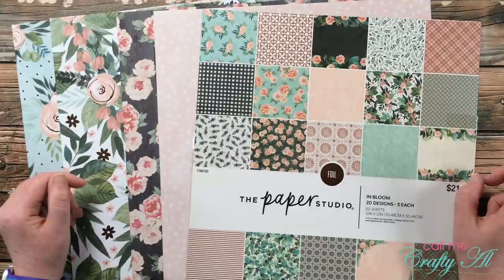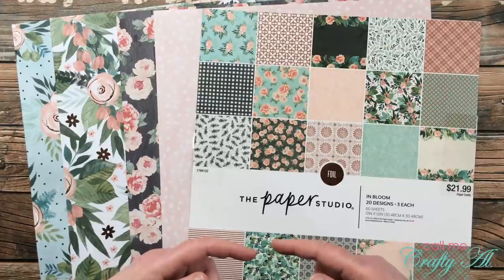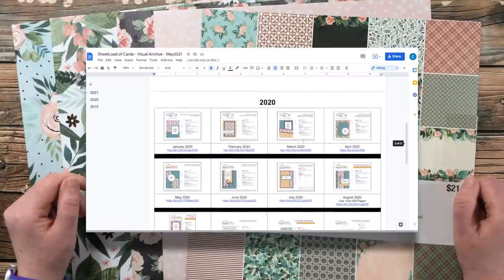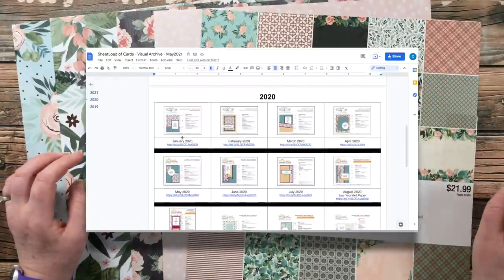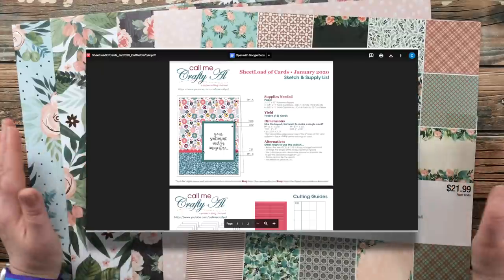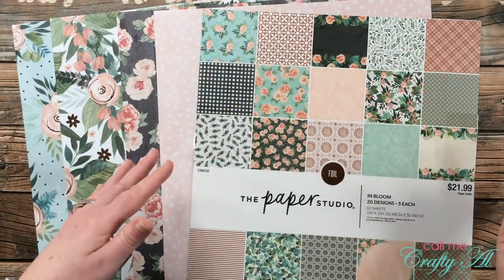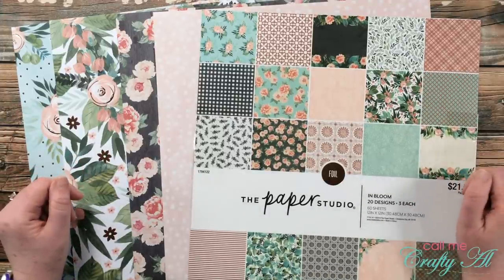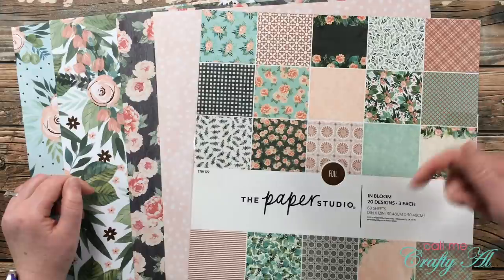SheetLoad Rewind to June 2019 | Series Introduction | SheetLoad of Clear Cards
Hello crafty friends! I am here today to introduce my NEW SERIES - SheetLoad Rewind! Starting this month I will be revisiting past SheetLoad of Cards issues and sharing new sets created with them. Today, we will be going back to the first SheetLoad shared on YouTube - June 2019

Supply List / Related Products**:
   Clear Cardstock:
My original choice from Amazon: TruBind Clear Covers - 10mil w/tissue (may be currently sold out - see below)
   Marvy Uchida Jewel Picker
3/8” Foam Tape Roll
Fiskars 6” Photo Bypass Trimmer
Neenah - 36 lb. Vellum - 250 sheets
3/4” Foam Tape Roll

HaPpY cRaFtInG!
   Alicia
   Call Me {Crafty} Al